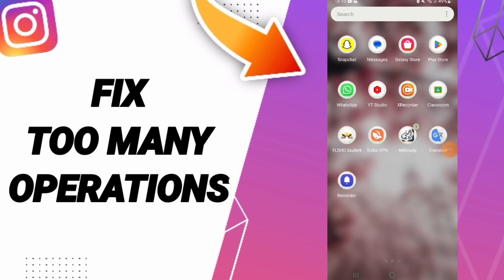How To Fix Too Many Operations On Instagram App 2024